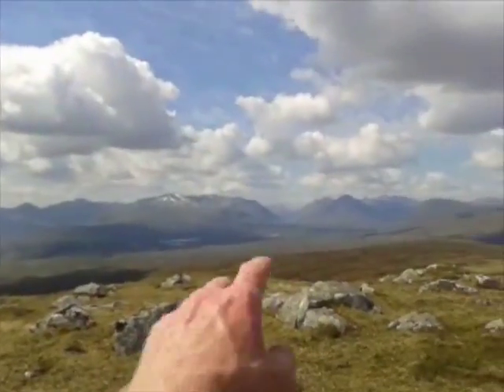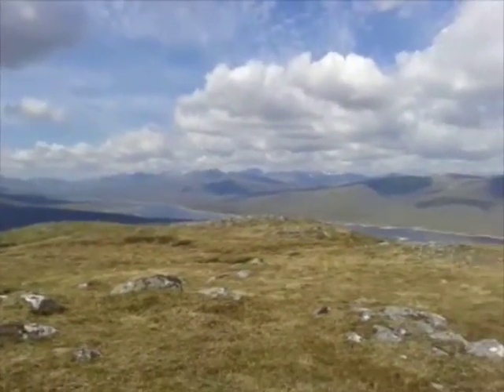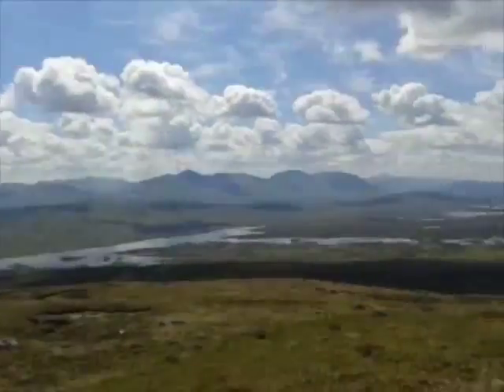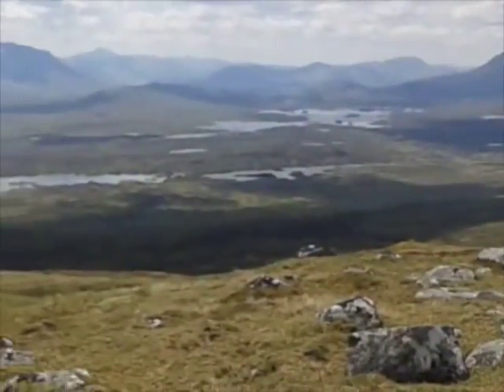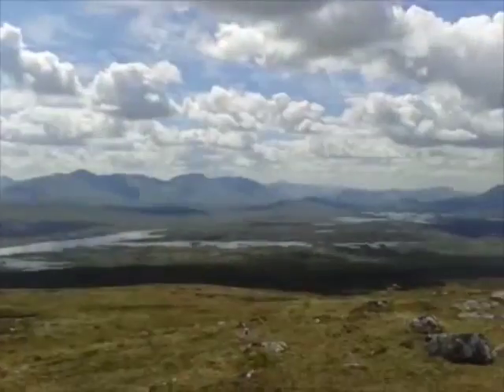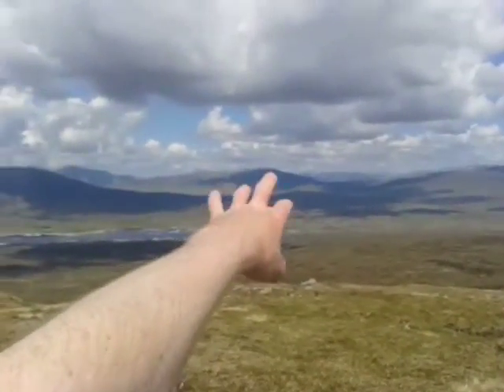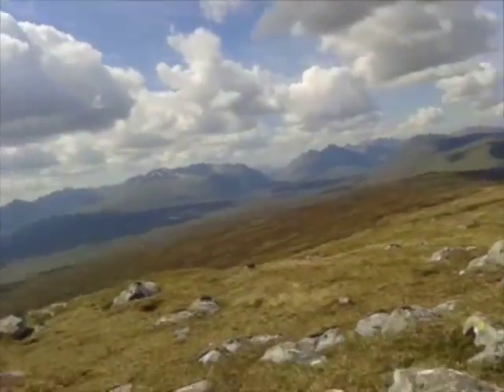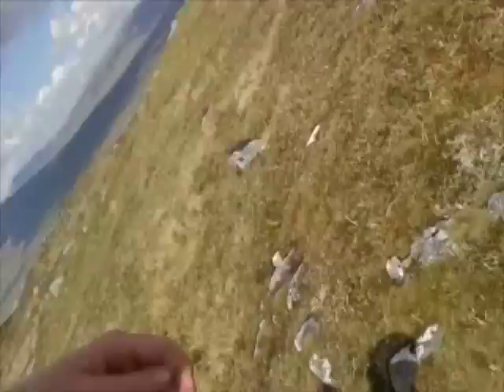Bitesize Ben - Rannoch Moor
'A wearier looking desert a man never saw'.  So wrote Robert Louis Stevenson in Kidnapped, describing the vast and unforgiving moor of Rannoch.  It's a description that still rings true for much of the year, but in this quick film I get a grandstand view of the moor on an altogether better day.